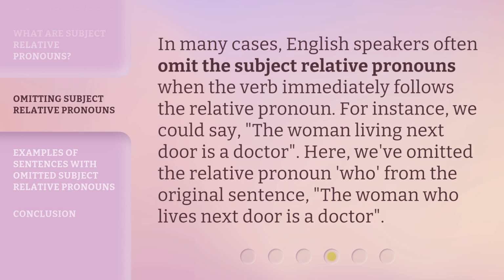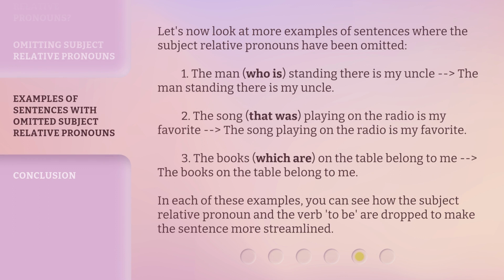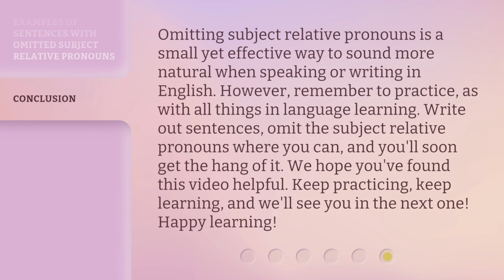Simplifying English: Mastering Omitted Relative Pronouns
Mastering Omitted Relative Pronouns: Simplifying English • Learn how to master the technique of omitting subject relative pronouns in English to enhance your fluency. Dive into the intriguing world of relative clauses and discover examples of sentences with omitted subject relative pronouns.

00:00 • Introduction - Simplifying English: Mastering Omitted Relative Pronouns
00:37 • Refreshing our Memory about Relative Pronouns
01:10 • What are Subject Relative Pronouns?
01:41 • Omitting Subject Relative Pronouns
02:06 • Examples of Sentences with Omitted Subject Relative Pronouns